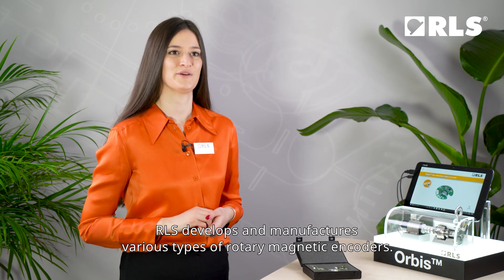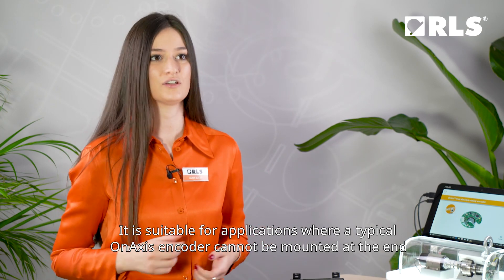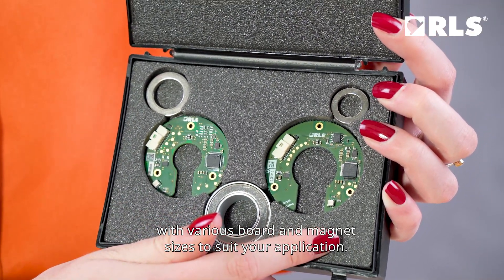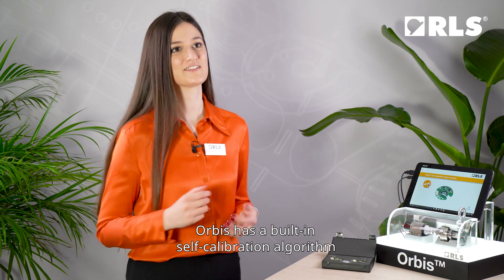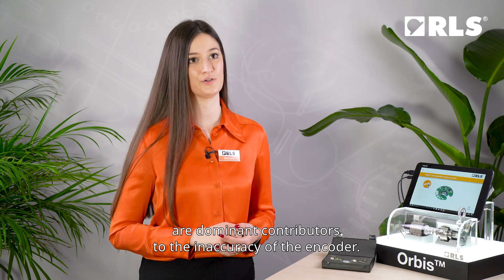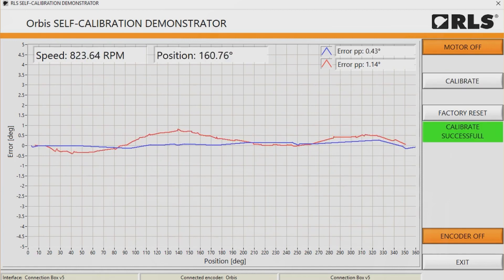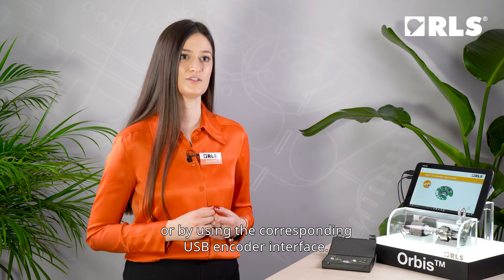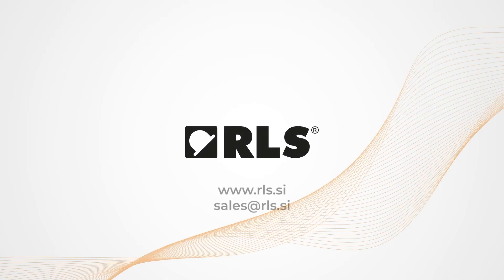Orbis magnetic encoders: Self-calibration function for more accurate position feedback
Orbis has a built-in self-calibration algorithm that improves the accuracy of the encoder after installation.